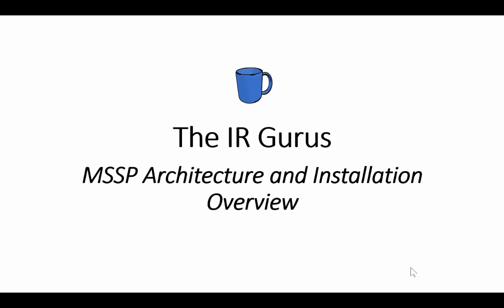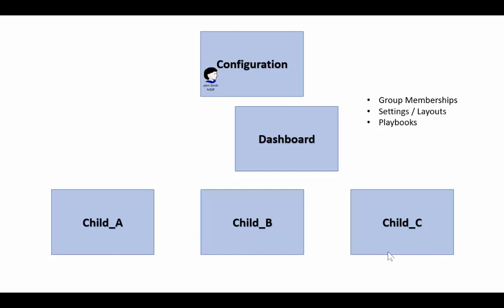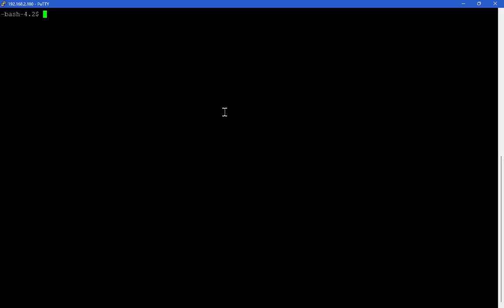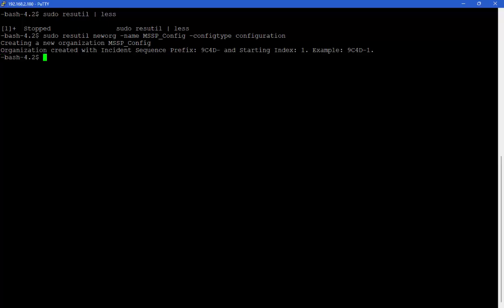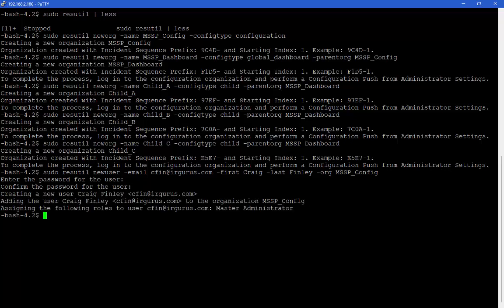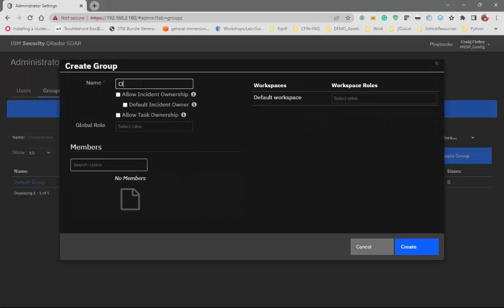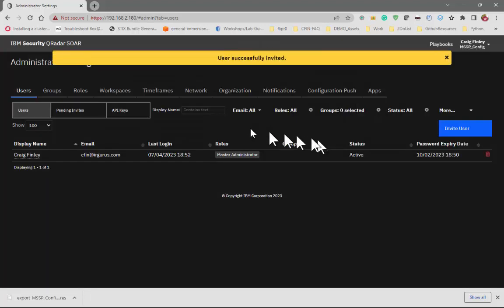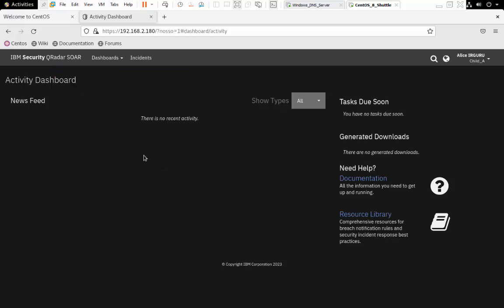MSSP Architecture and Install Overview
Welcome Security Gurus. Today we will be starting a new series exploring MSSP. In this first video of the series, we will be covering the Architecture and initial install of the MSSP Platform. Thanks!